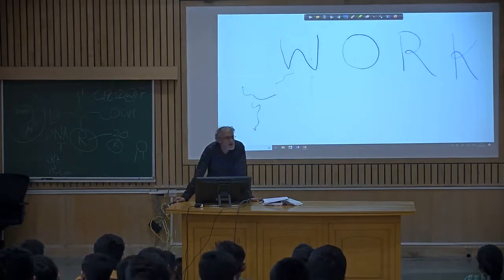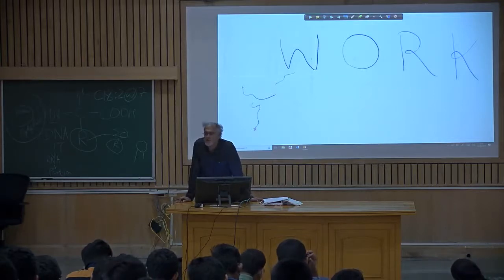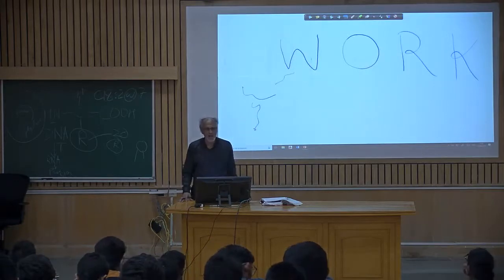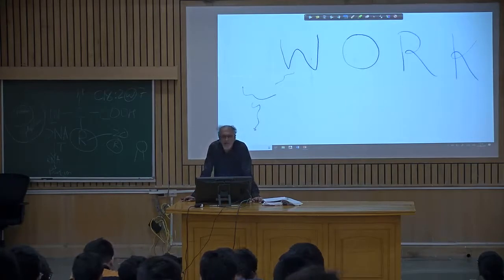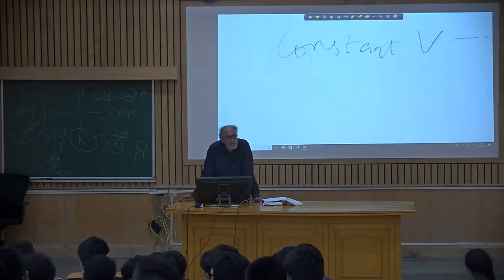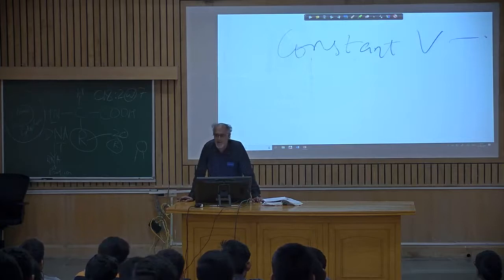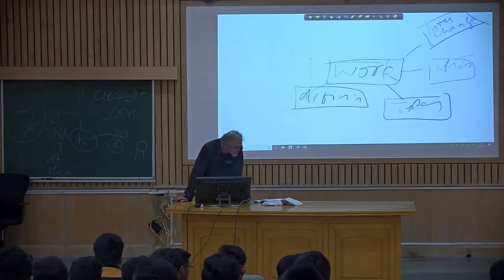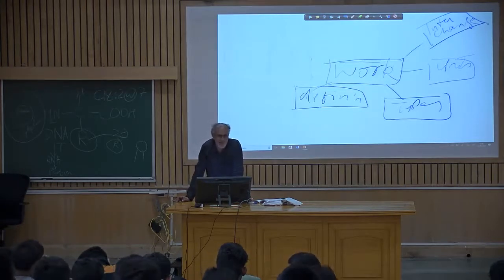Thermodynamics, Definition, Purpose and Types of Work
An introduction to work and its features.